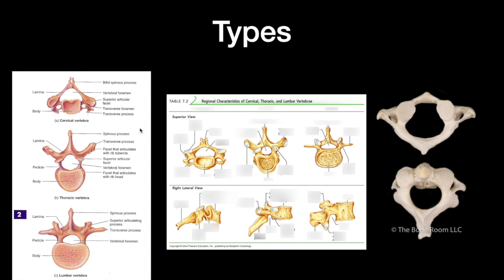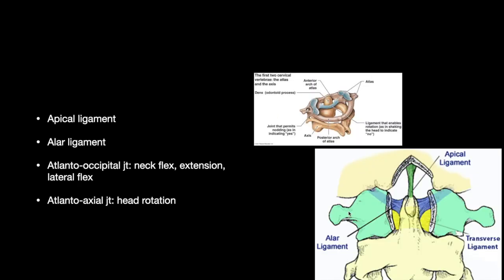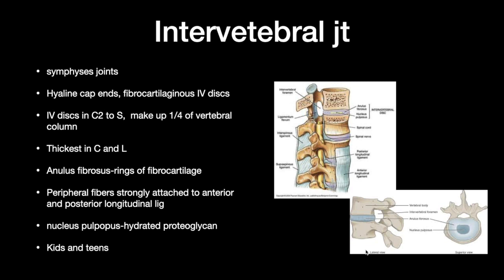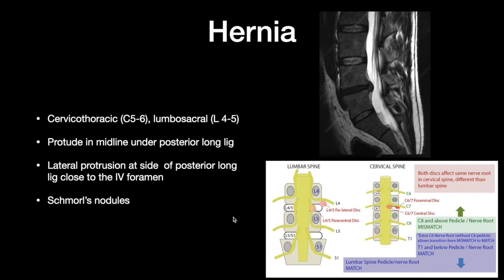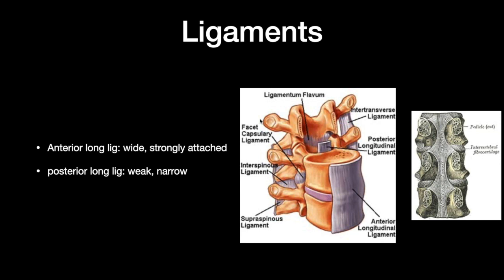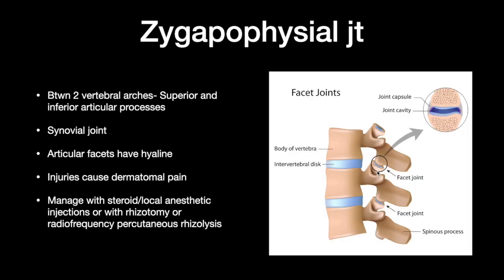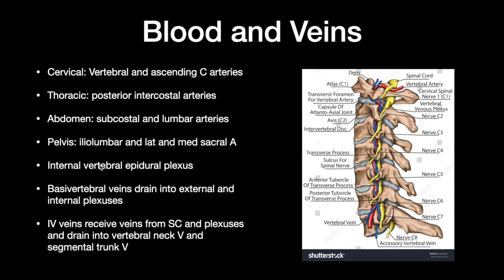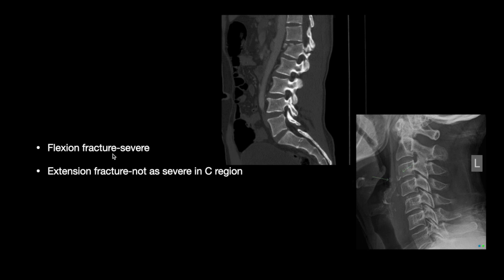Quick and Dirty Med School: Anatomy 4